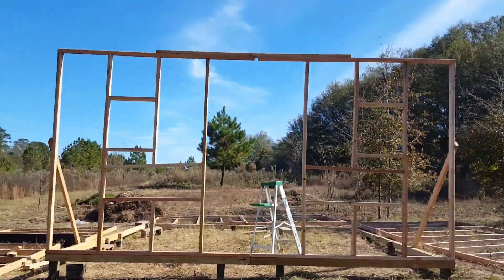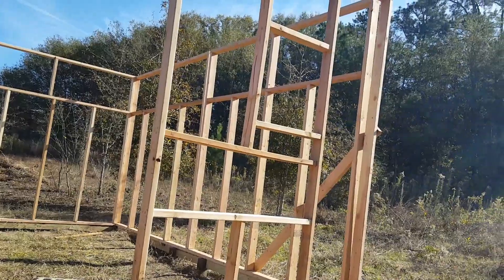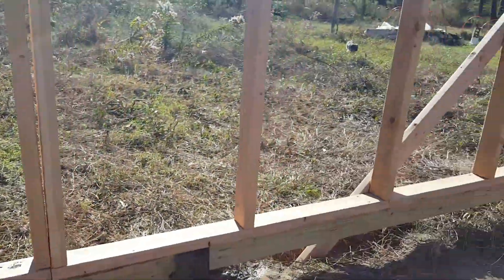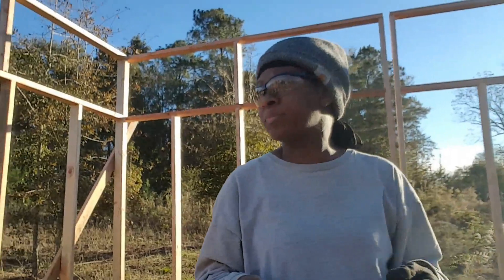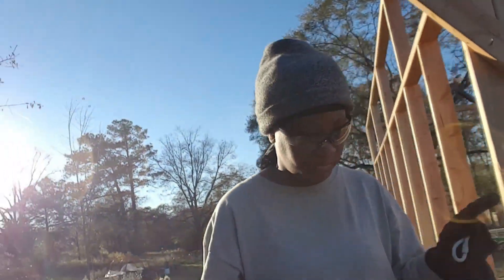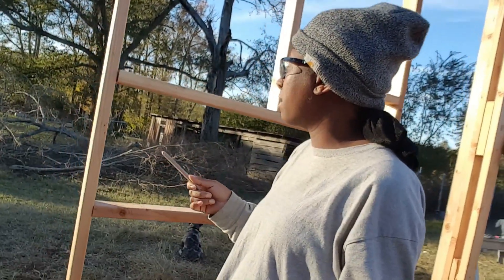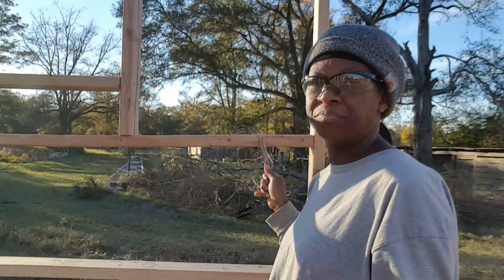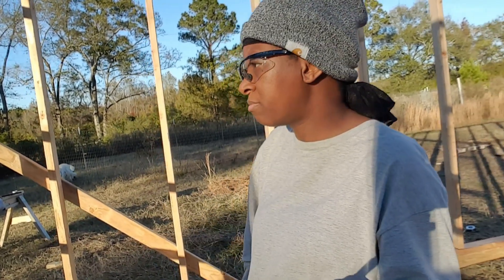Chicken House Build ~ Part 5 ~ The Walls Are Up!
We were finally able to get all of the walls up. I discovered several mistakes once everything was up and in place, but we were able to resolve it.
My front facing camera was acting up today, so I lost a ton of footage. Hopefully I explained this part of the process well.